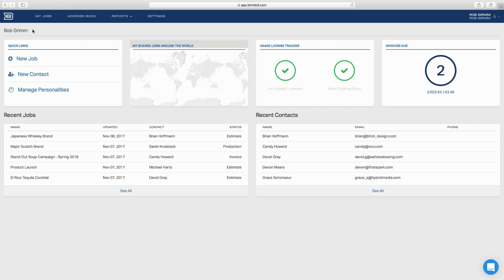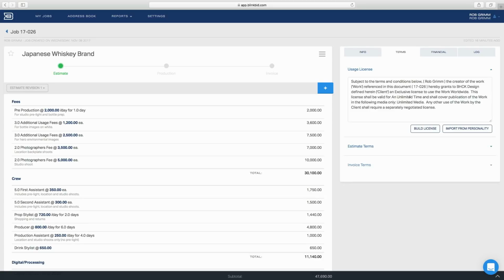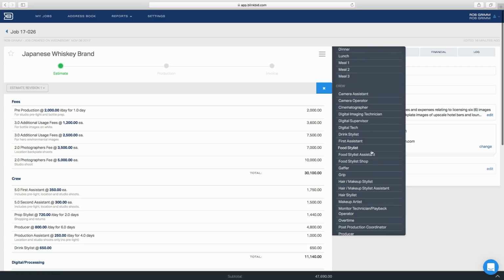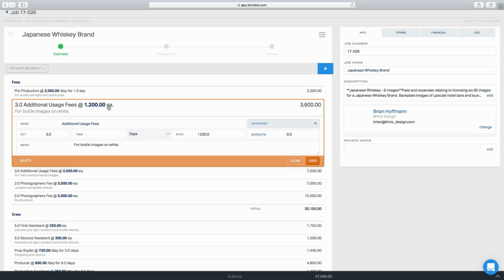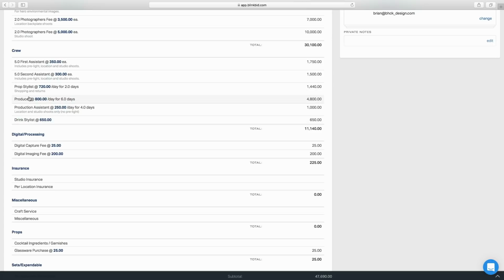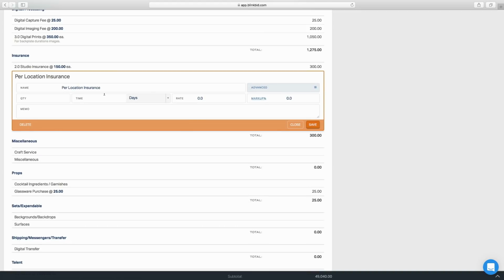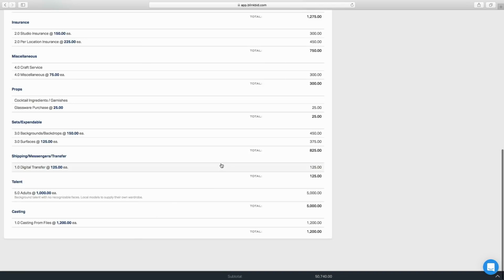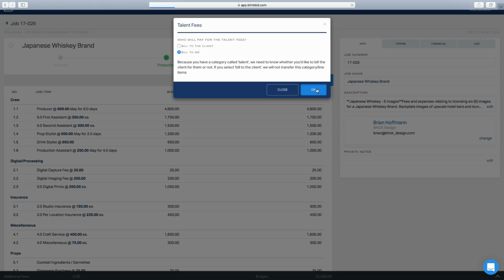How + Why To Use BlinkBid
Have you thought about using BlinkBid? Have you wondered how it can help your workflow, taking you seamlessly through producing a job?

We teamed up with RGG Edu to give you a look into how BlinkBid can help you and your production.

About BlinkBid:

BIDDING & INVOICING

From bid building to shared job collaboration and advanced invoice features you will love how BlinkBid simplifies your photography business. You'll finally stop wasting time struggling over word processor templates and arcane spreadsheets. You'll also avoid the frustration of searching your hard drive for a file when you can have all of your jobs neatly organized in one place accessible from any computer in the world. This is an essential tool for every photographer trying to grow their business.